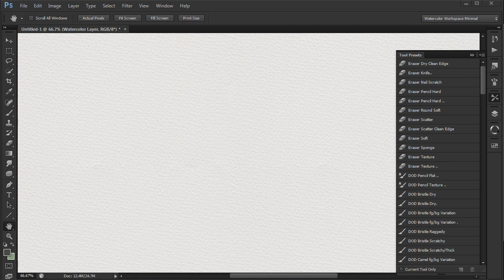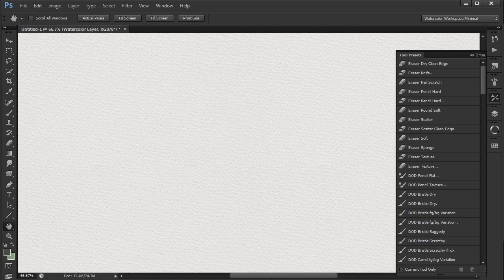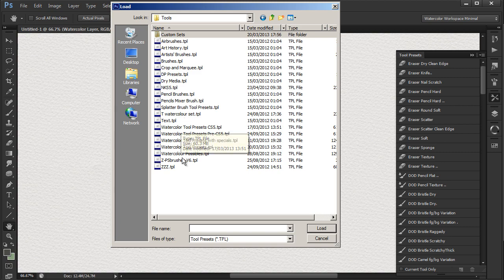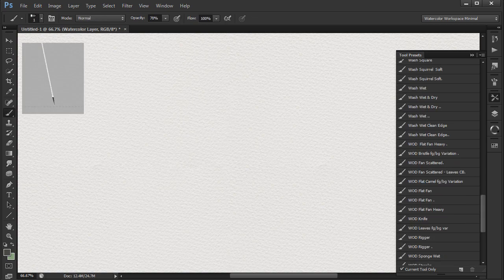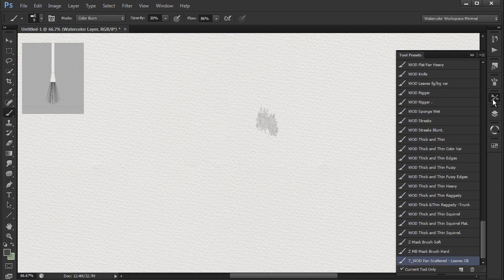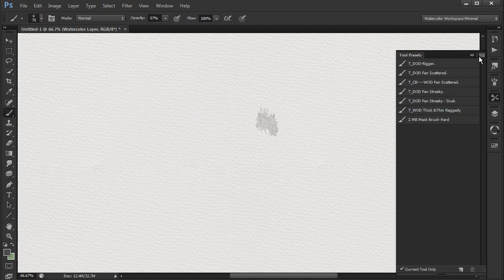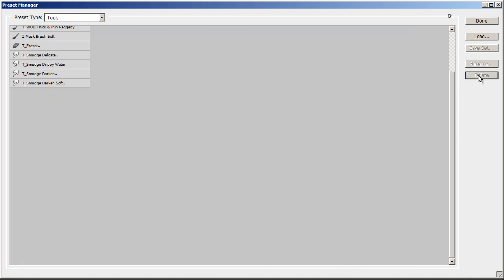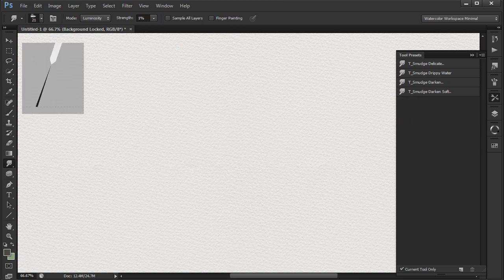Tool Organisation - how to organize your Tool Presets for easy access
Please visit the link below and add your support to encourage Adobe to add functionality to the tool preset management:

If you are not already part of the Photoshop community then you can join

This video gives a workaround to help organize the tool presets in a meaningful way, taking a subset of the tools, modifying them if necessary, and then saving them so that they can be easily accessed, modified or added to.